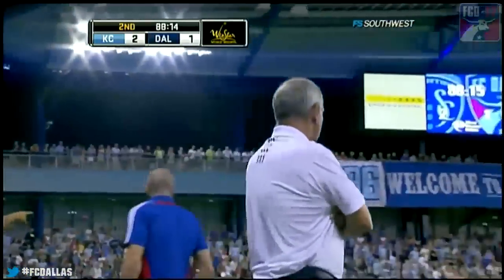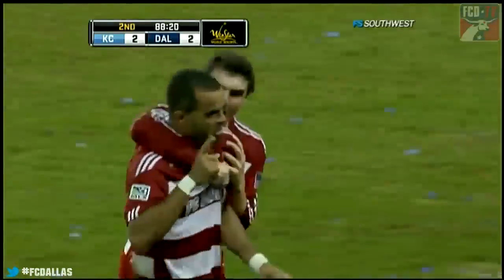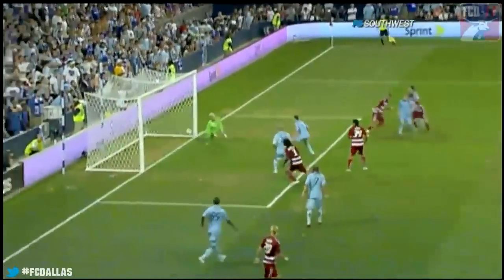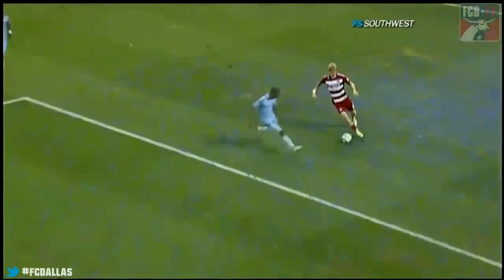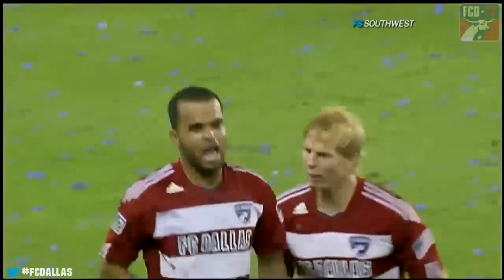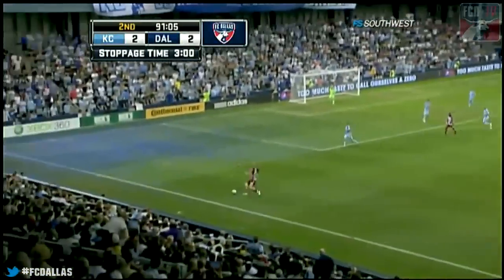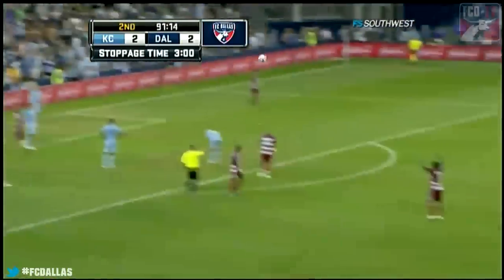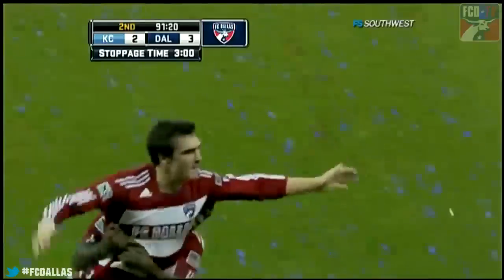Goals: FC Dallas at Sporting Kansas City (August 28, 2011)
Check out the 3 goals that gave FC Dallas their come from behind win!